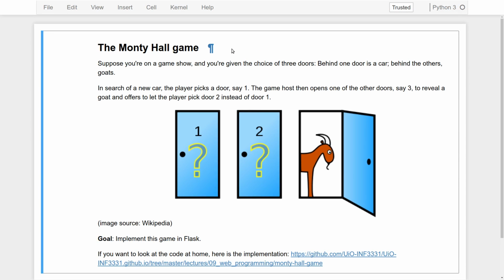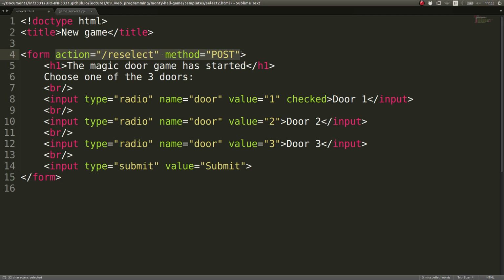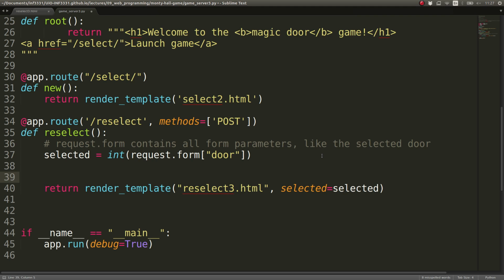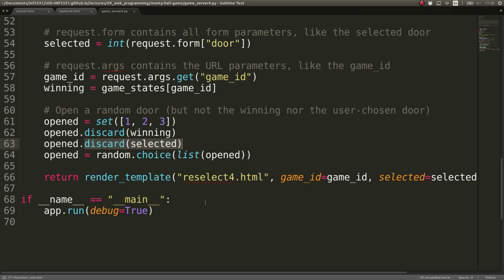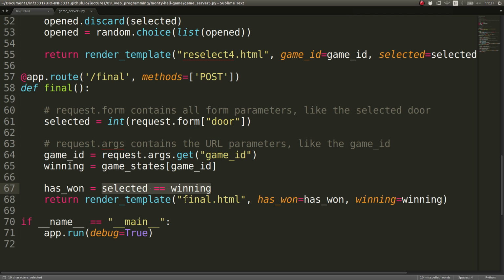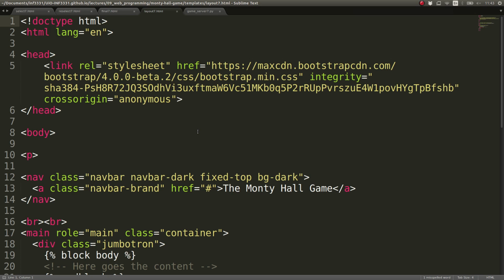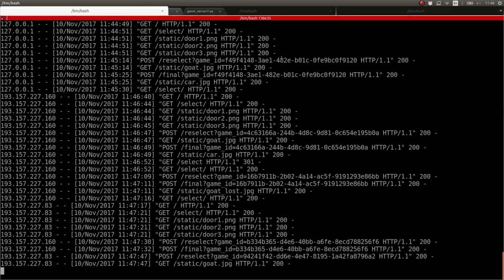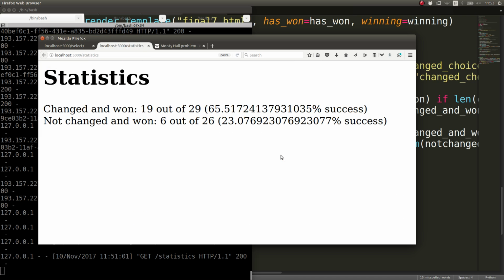Web programming with Flask Part 2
Implementation of the Monty Hall Game in Flask